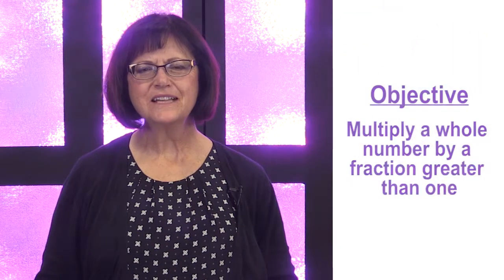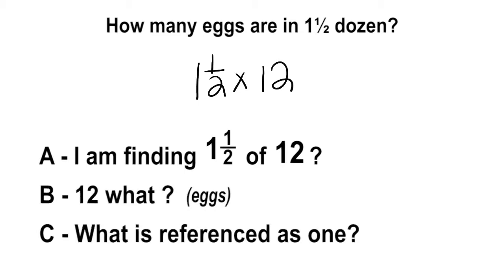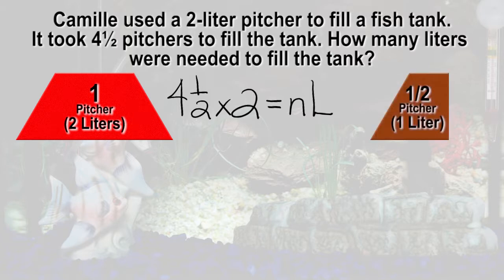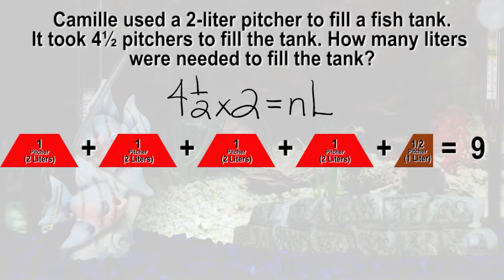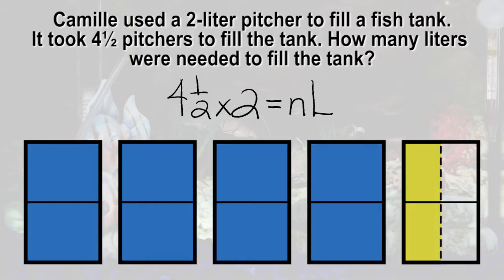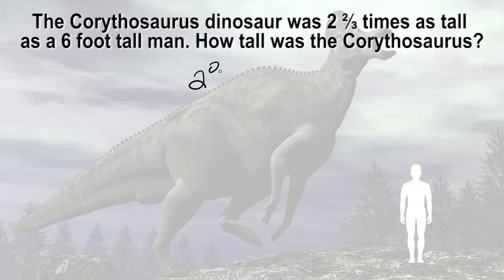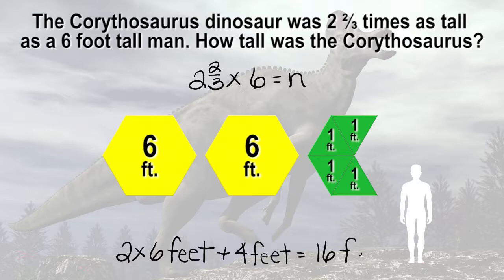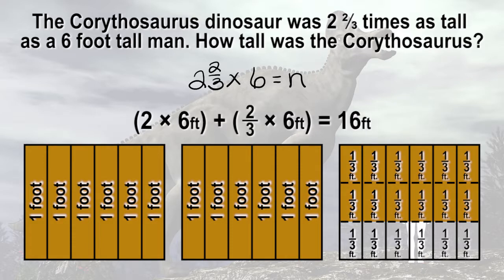6.09 - Whole Number and Fraction Factors Part 2